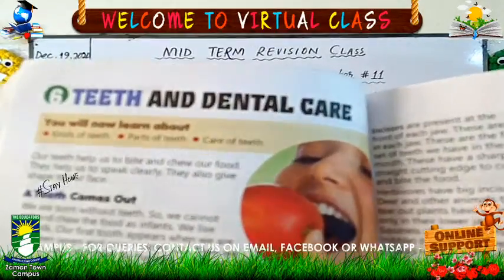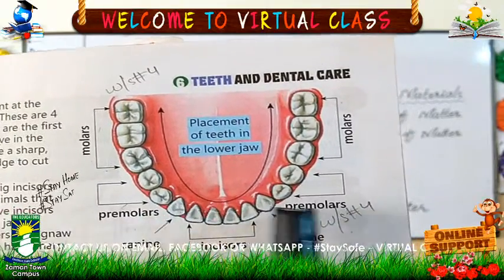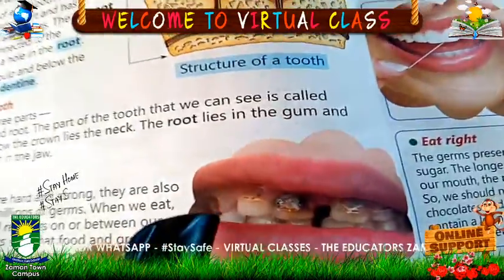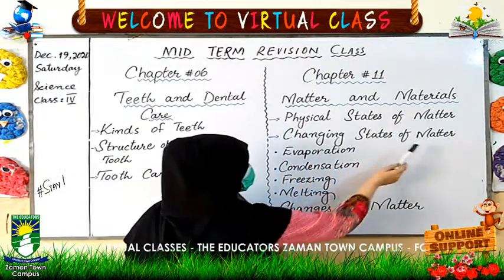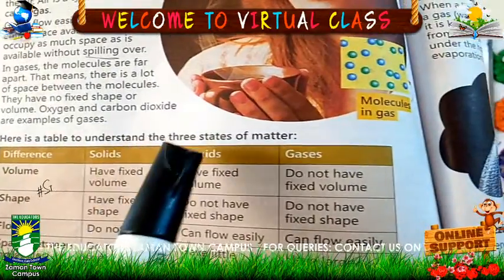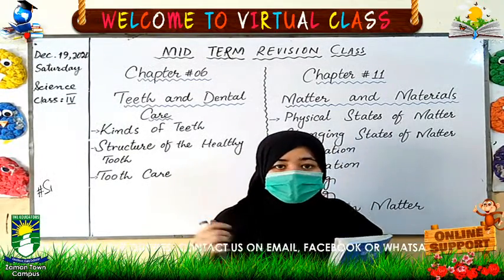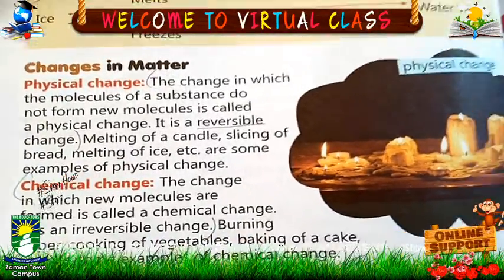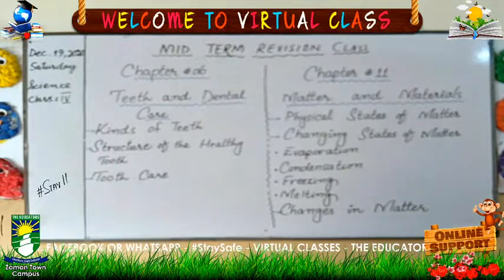Class IV - Science: 19-12-2020